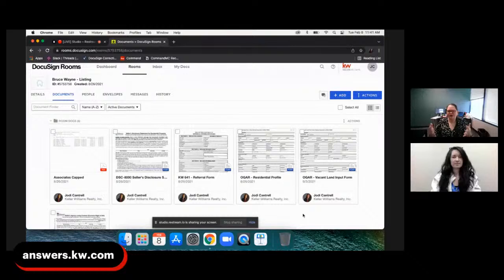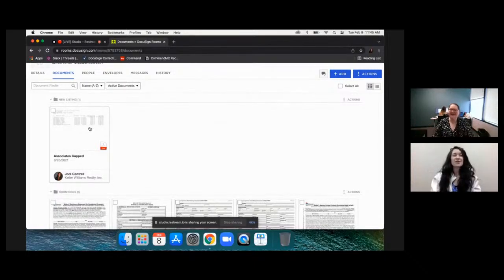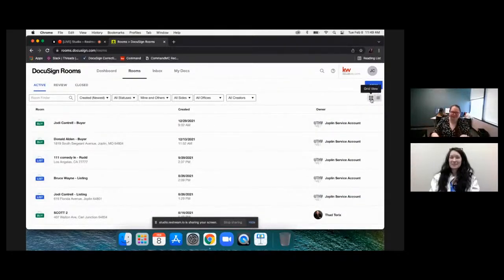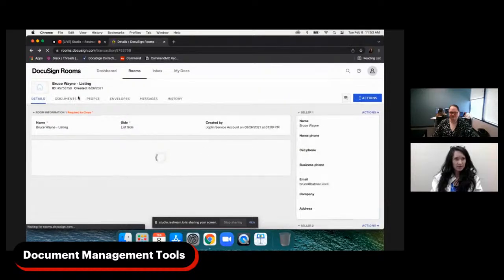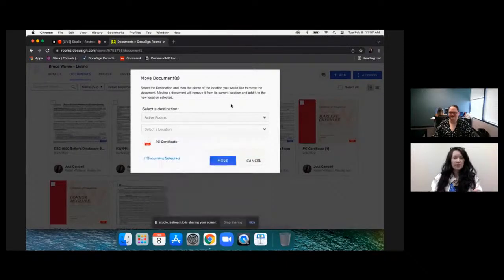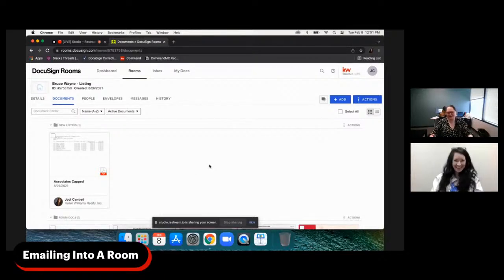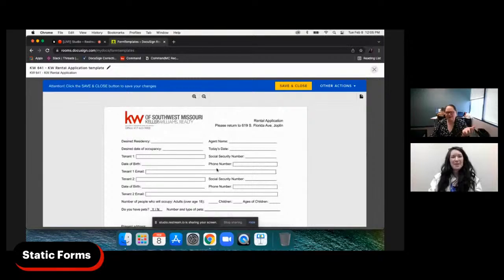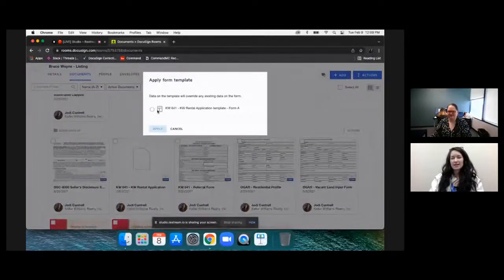💥 Command Your Transactions 2.0 💥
It's time to master Docusign! Learn the advanced components of this fantastic e-sign integration.